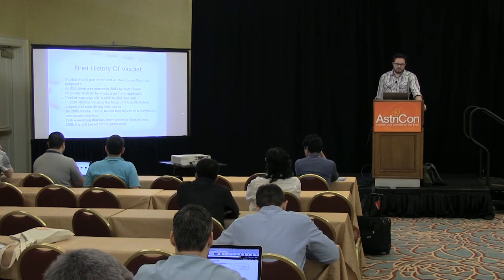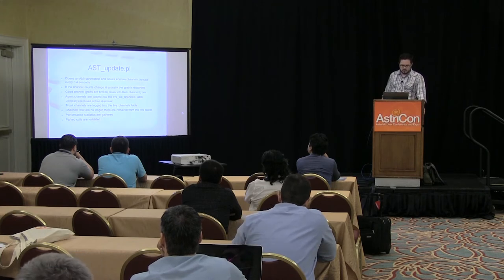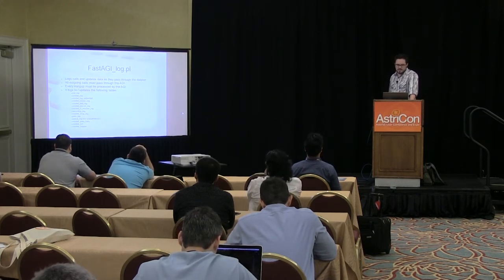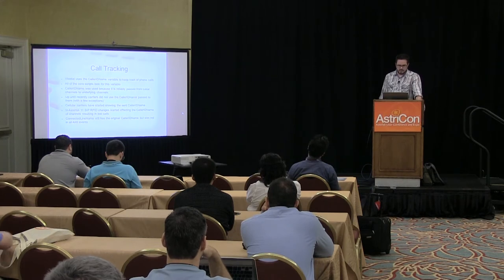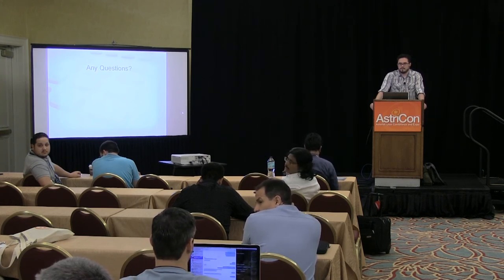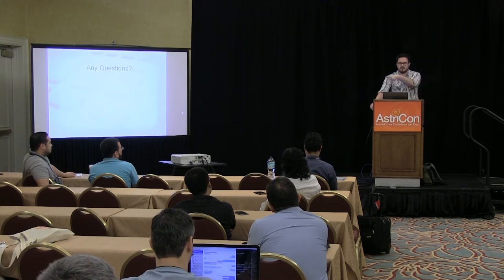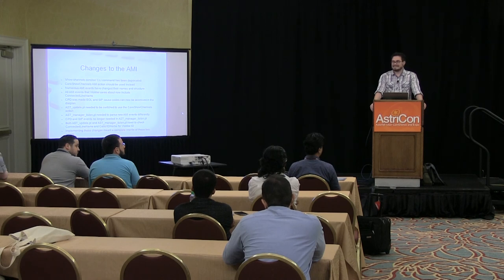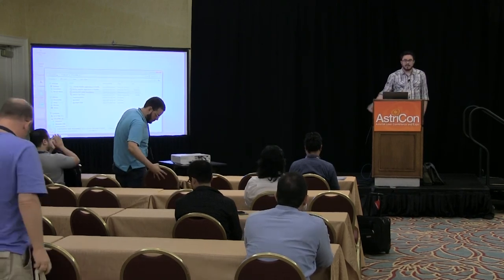Porting Vicidial to Asterisk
A discussion of the necessary steps needed to port Vicidial to Asterisk 13 and AMI version 2+. Vicidial is an Asterisk based application dating to before Asterisk 1.0 was even released. There is a large amount of code to deal with the various idiocentricities of early Asterisk versions and long standing assumptions of how Asterisk handles certain functionality. Many of these aspects have changed in recent Asterisk versions. For instance Local channels no longer optimize in the same manner. As such several core processes within Vicidial have needed a complete rewrite to deal with these changes. This discussion will go over the changes that were necessary to get Vicidial to function properly with Asterisk 13. Key points that will be discussed: * Overview of how Vicidial's core functions * Changes to the AMI and how it affected the core * Changes to how Local channels behave and the steps necessary to deal with the changes * Dealing with under documented, legacy code written 14 years prior * Lessons learned